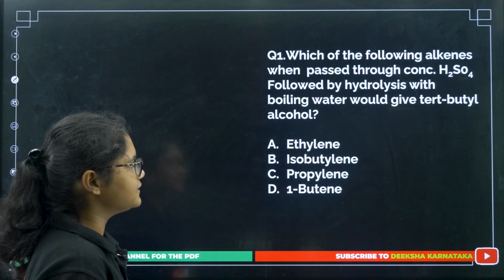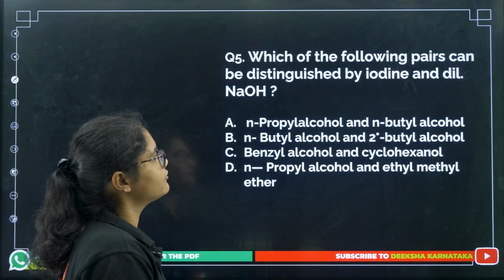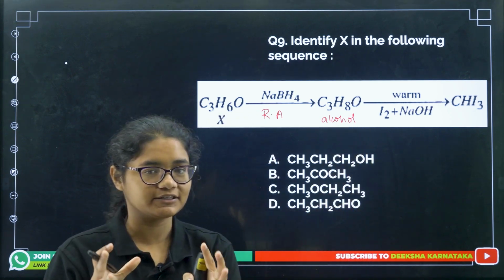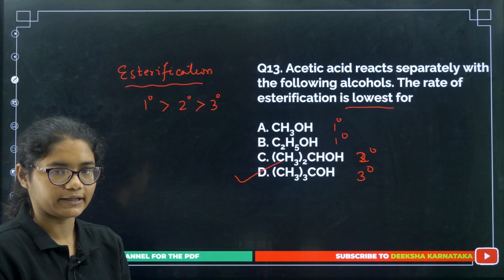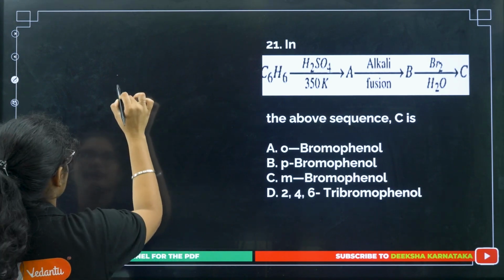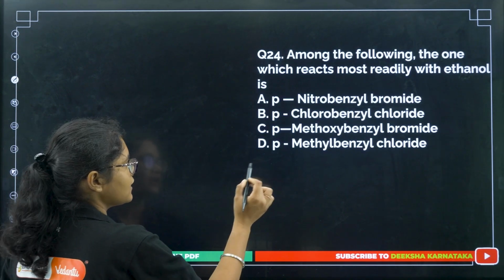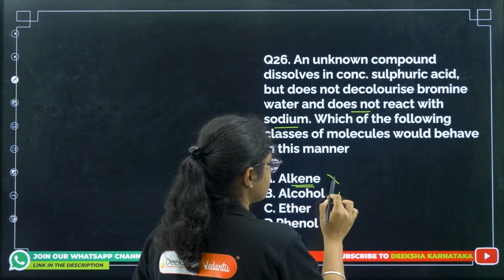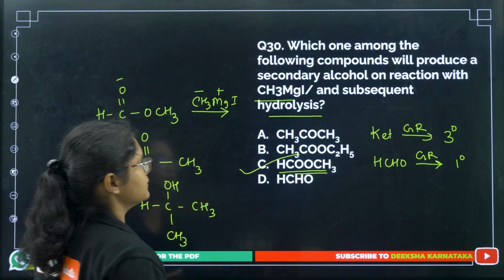KCET 2025 Chemistry Weekly Test Series | Mock Test 5 Solution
Hello KCET 2025 aspirants, welcome to the 60/60 in KCET 2025 Chemistry Series - Lecture 34! In this video, Aishwarya Ma'am will discuss the solutions for KCET Chemistry Weekly Test Series Mock Test 5 to help strengthen your understanding.

📥 Download the KCET 2025 Chemistry Weekly Test Series Mock Test 5 Question Paper